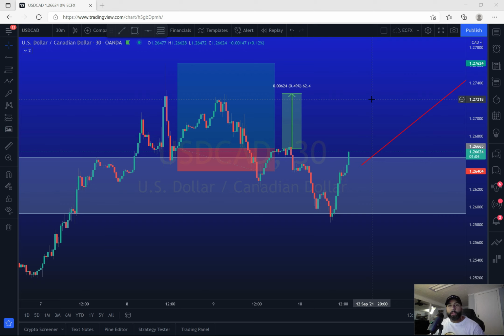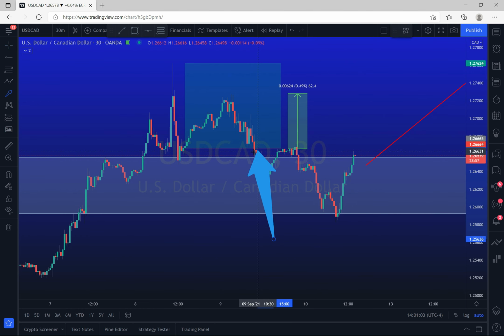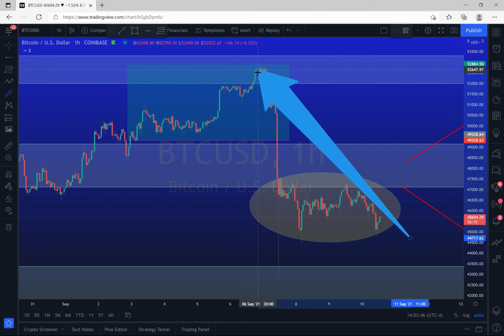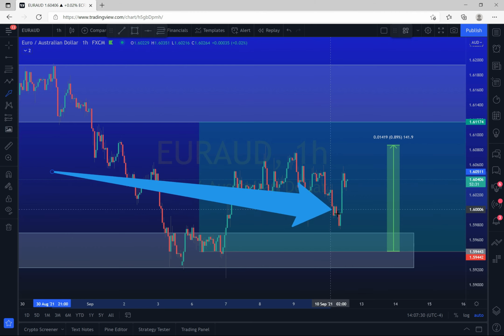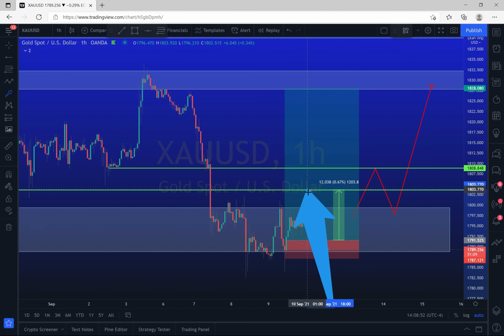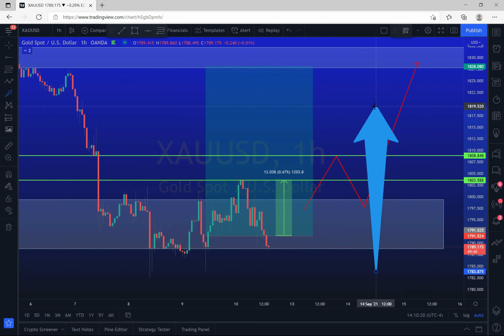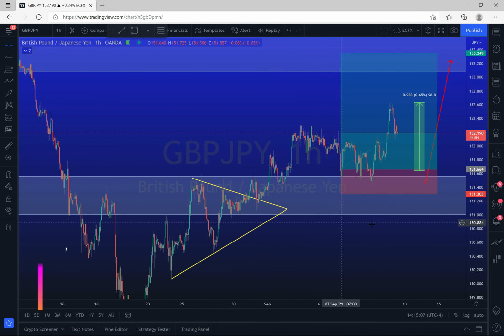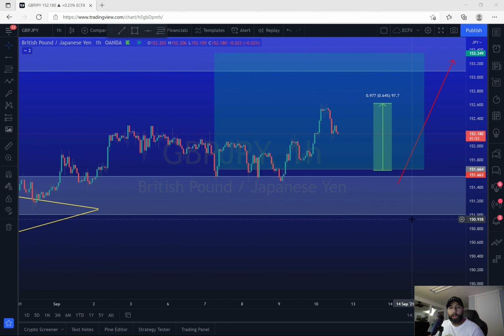+62 PIPS TRADING USD/CAD!! FREE FOREX TRADES RECAP EP. 3!!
FREE Forex Trades Episode 3 (Recap) for the week of Sept. 6, 2021. Trade with us and profit with us, We do this every single day!! @eddiechasefx on instagram. ECFX Trading. 100 Pip Club strategy.